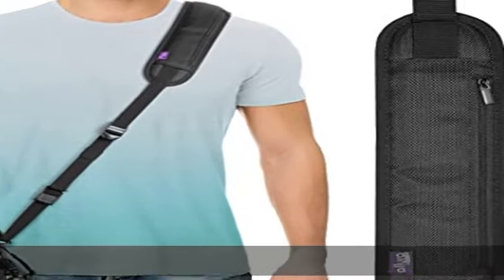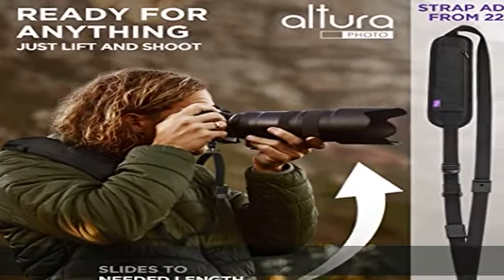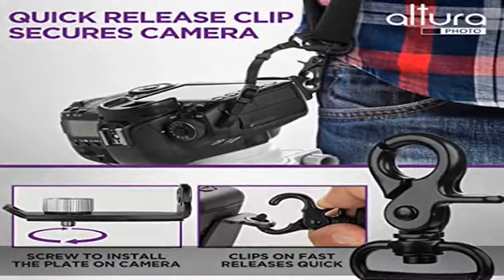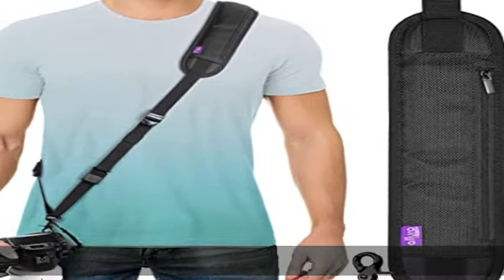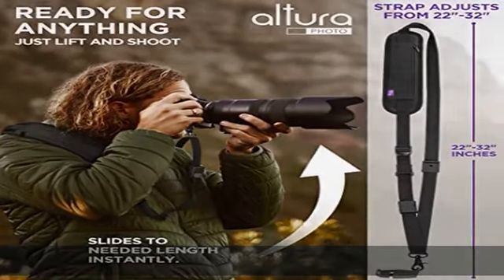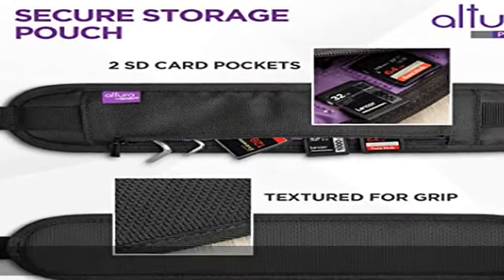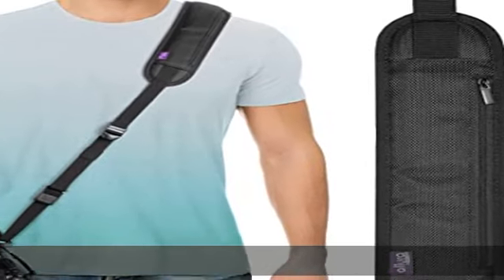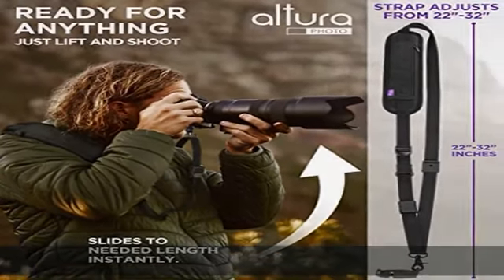Altura Photo Camera Neck Strap w. Quick Release & Safety Tether - Camera Straps For Photographers -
Altura Photo Camera Neck Strap w. Quick Release & Safety Tether - Camera Straps For Photographers - Adjustable DSLR Camera Strap for Sony, Nikon & Canon - Safe & Secure Camera Strap Quick Release